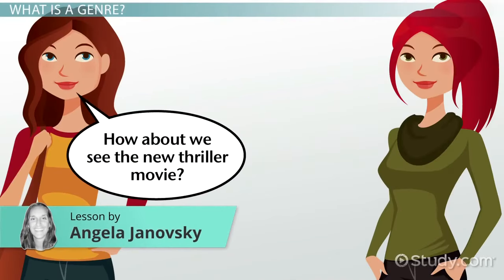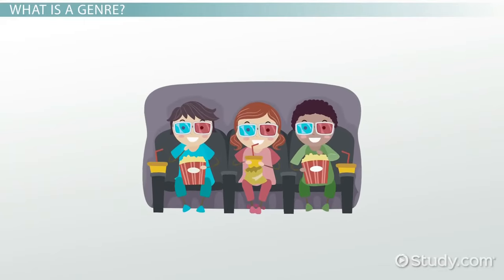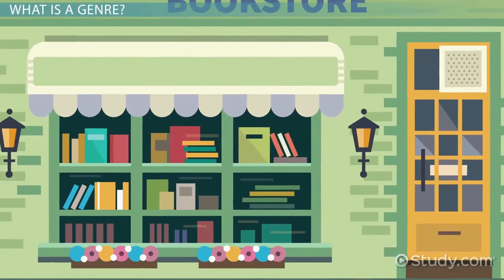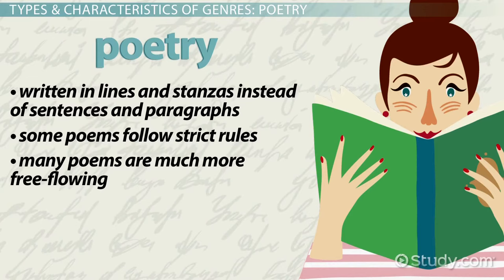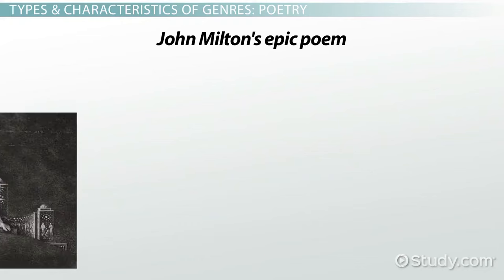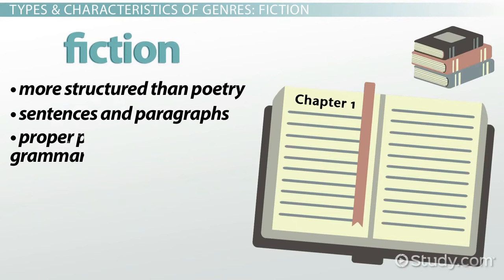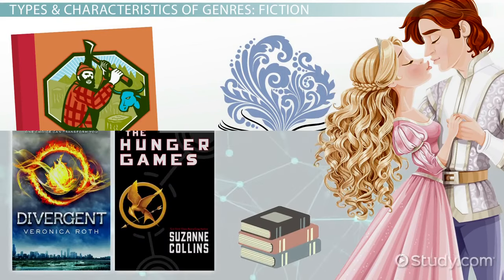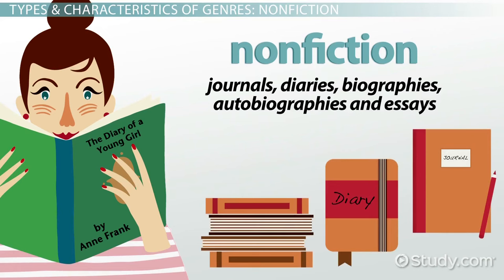Literary Genres: Definition, Types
In this lesson, you will learn what is meant by the term genre. In addition, the main types of literary genres will be described, with examples given for each.